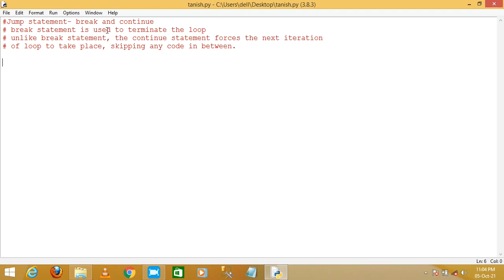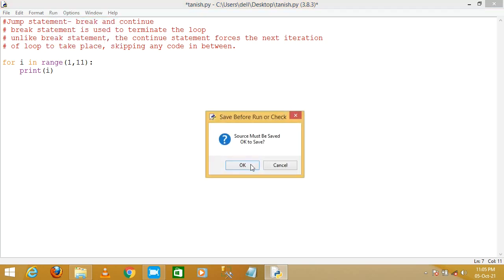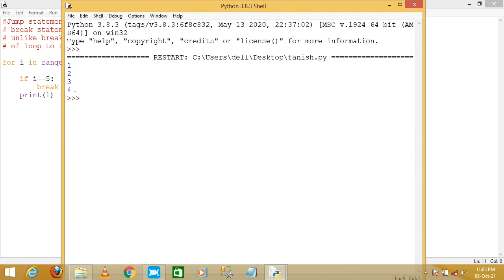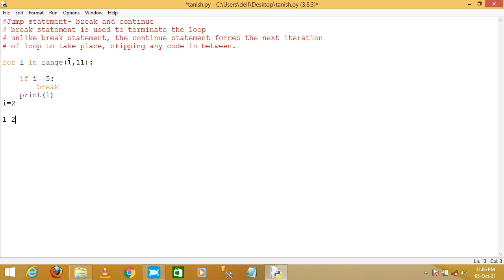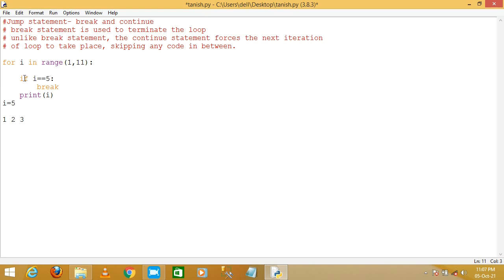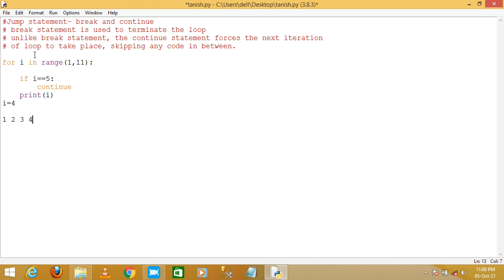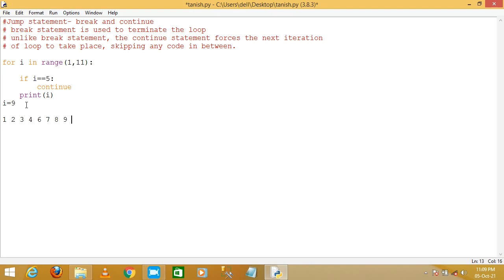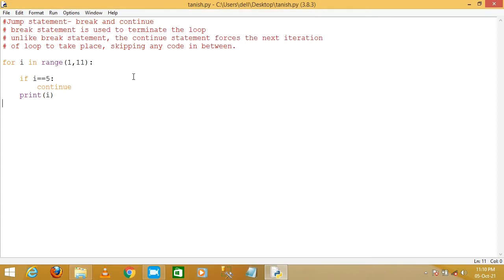jump statement in python # class 12 computer science (CBSE) # chapter-1 Revision Tour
This video demonstrate the jump statement in python. There are two jump statement - break and continue. I have given detail description with practical example